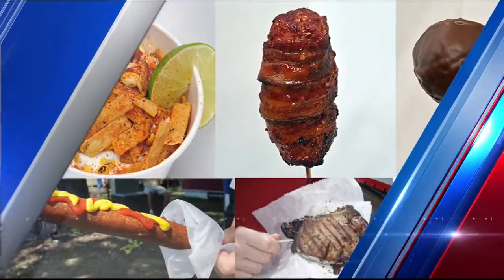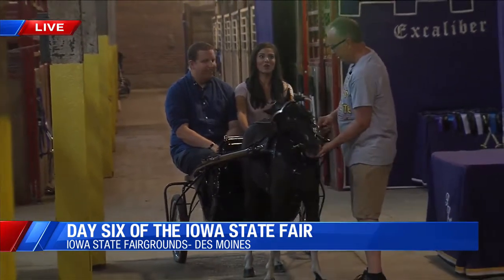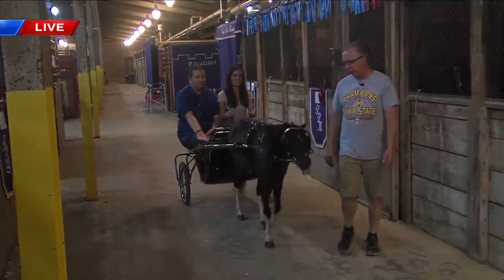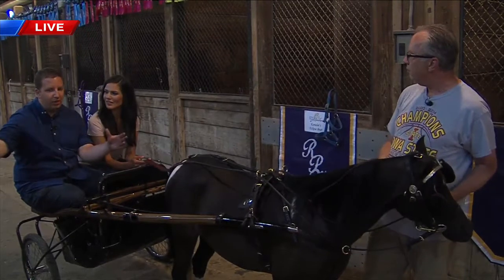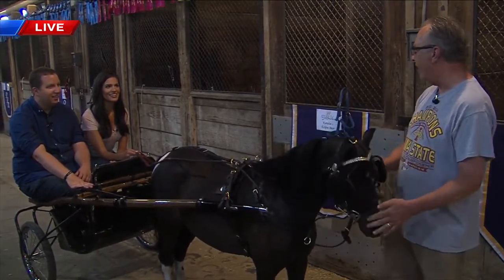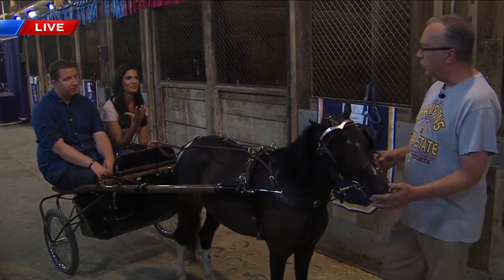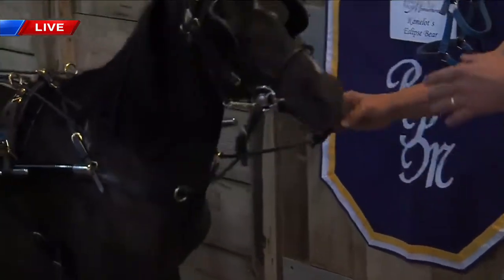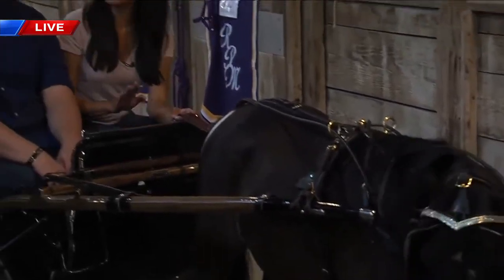Local 5 takes the ropes at the Iowa State Fair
Local 5's Sabrina Ahmed and Brandon Lawrence took the ropes at the Iowa State Fair after learning what it takes to get your mini horse carriage show ready.